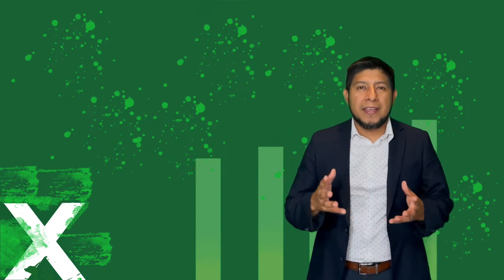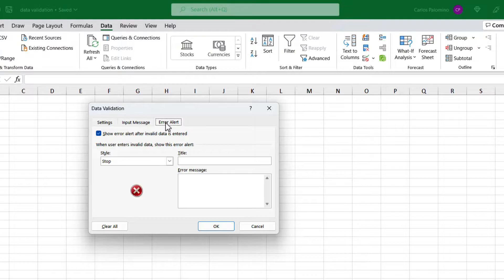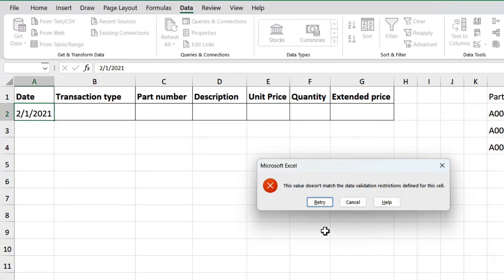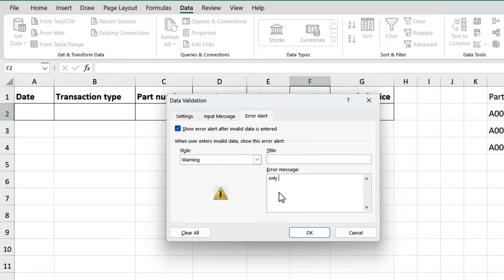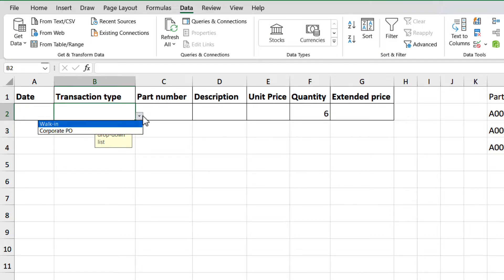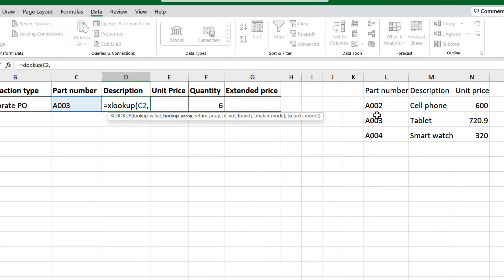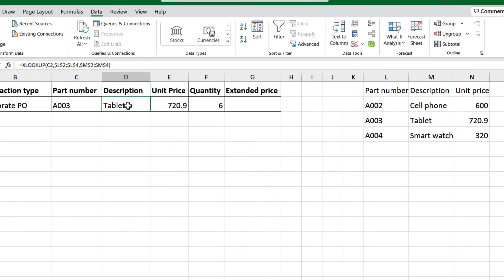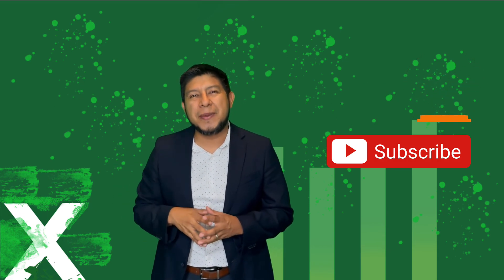MS Excel: How to use the data validation tool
Welcome to @learnwithcup
In this video I will show you how to use the Data validation tools.
These group of tools will help you to reduce errors during the capturing of information.
They will also help you to limit data entries to specific pre-define values.